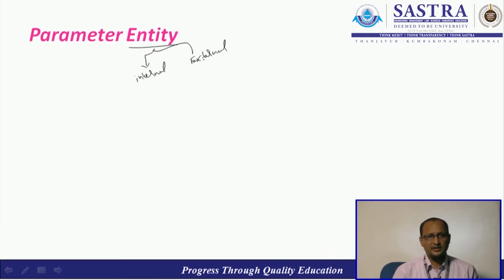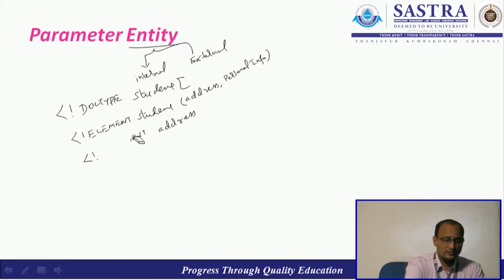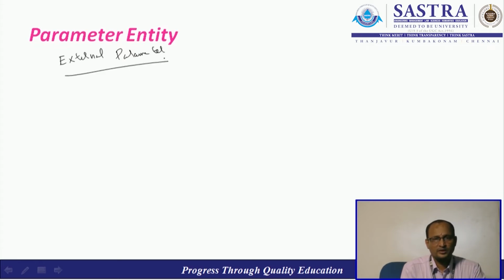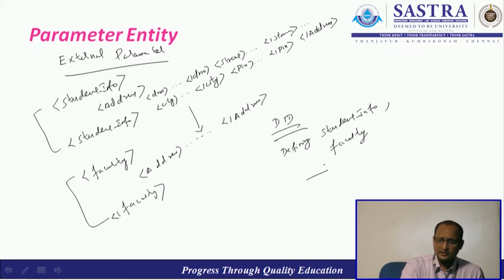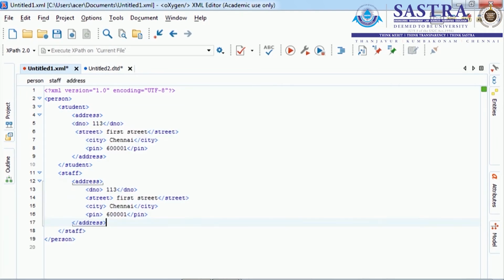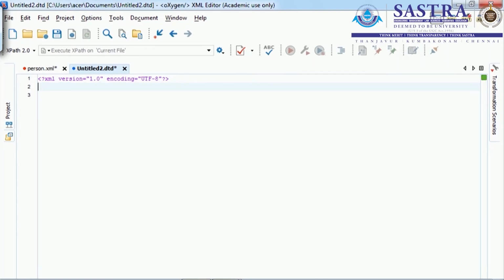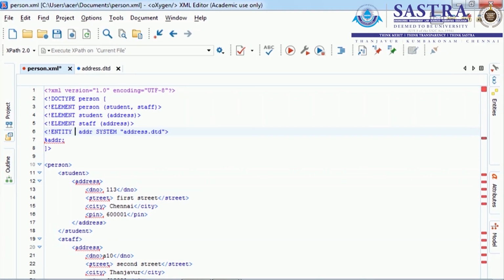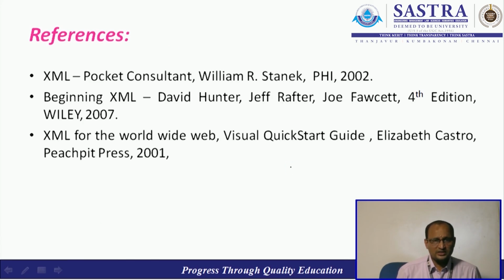W6 4 Parameter Entity